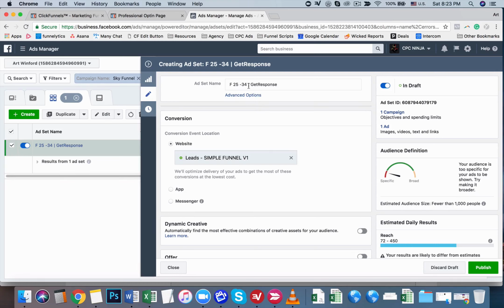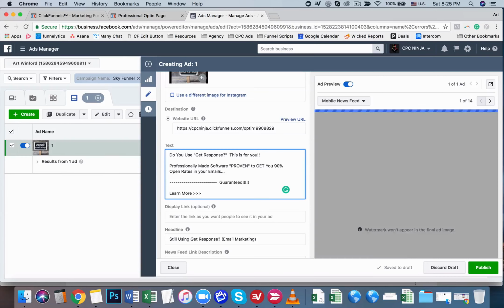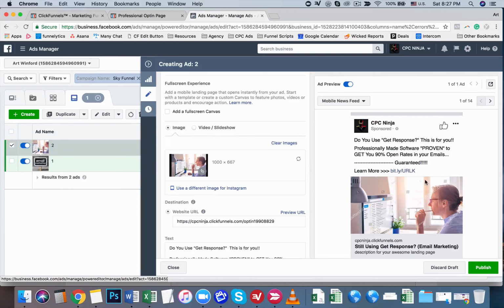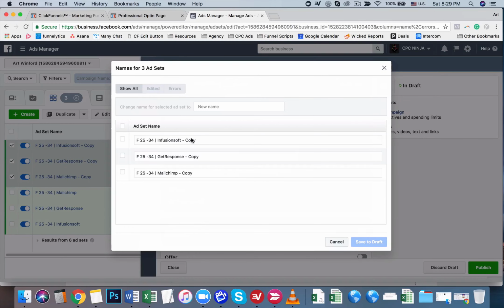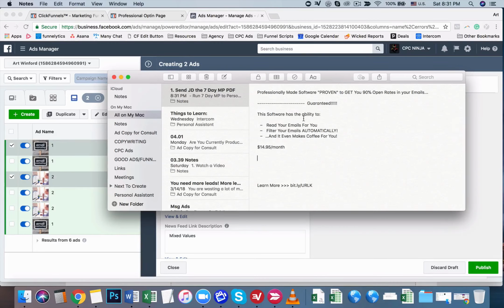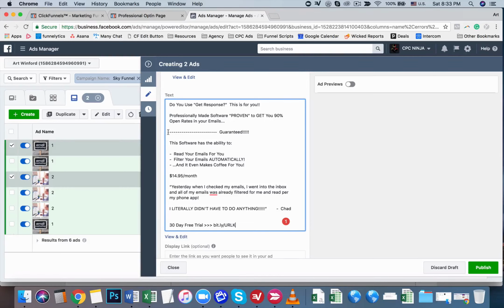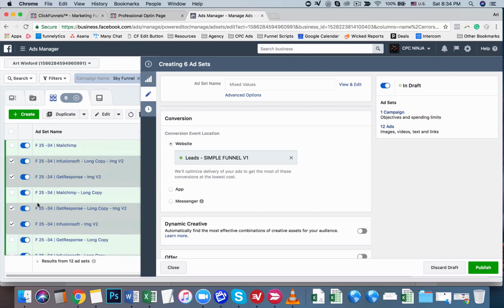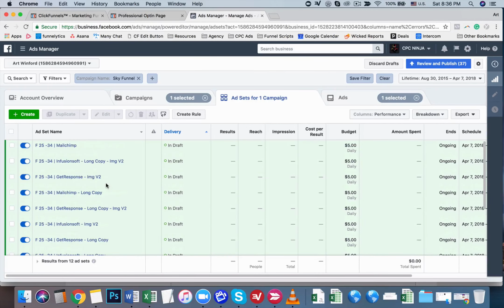Your Copywriting Creative